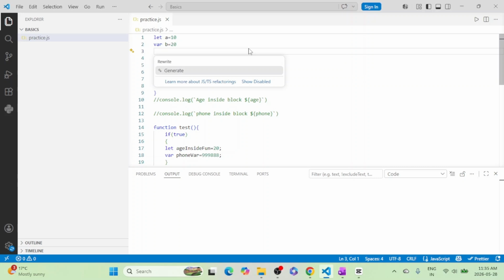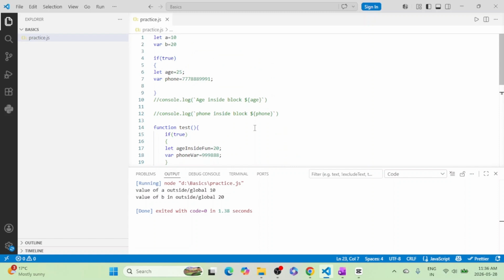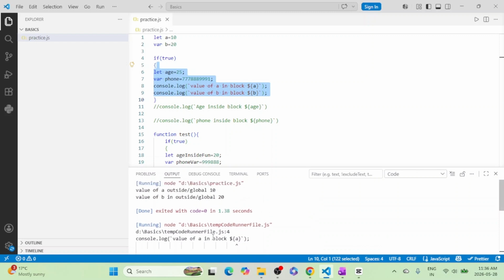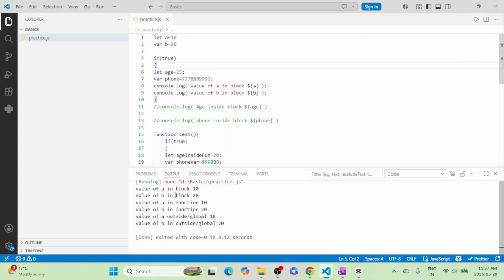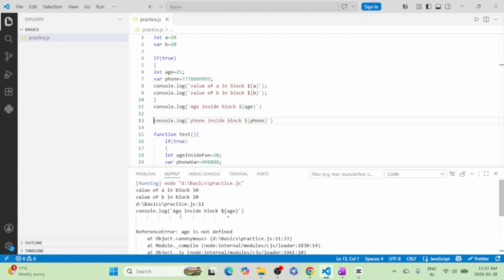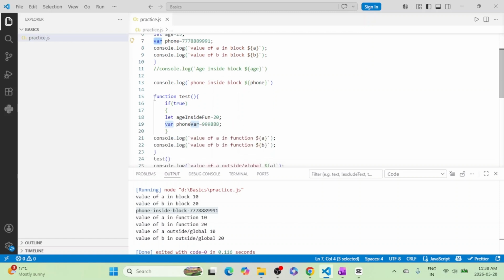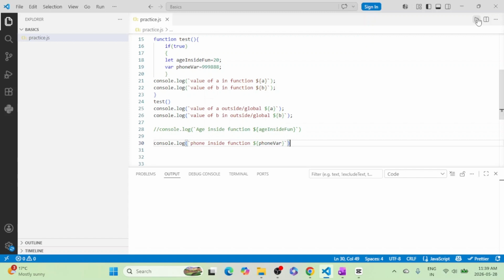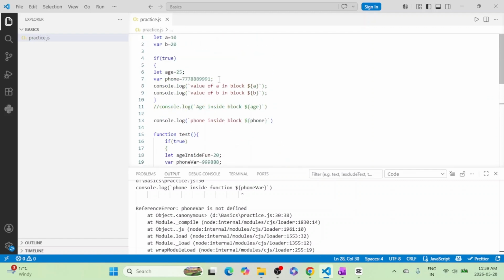Day 2 – Video 15: JavaScript Scope Explained (Simple Basics) 🚀 | Global, Function & Block Concept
Understand JavaScript Scope in the simplest way before learning var, let, and const 🚀

In this video, you’ll learn:
✅ Why scope exists
✅ Global scope
✅ Function scope (basic idea)
✅ Block scope (basic idea)
✅ Simple real-life analogy
✅ Foundation for Playwright automation

This video prepares you for:

arrow functions
Playwright test structure
variable accessibility in automation frameworks

Perfect for:

JavaScript beginners
Playwright learners